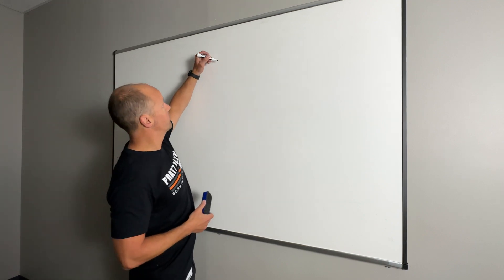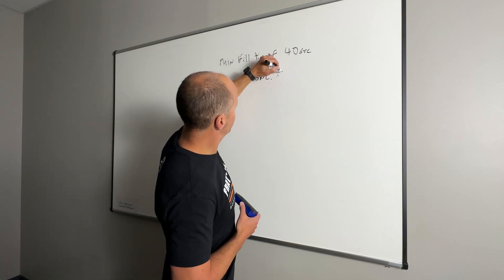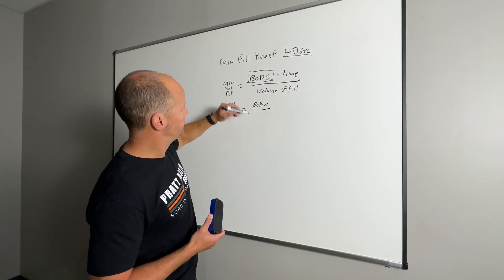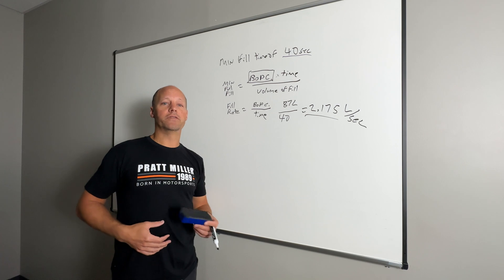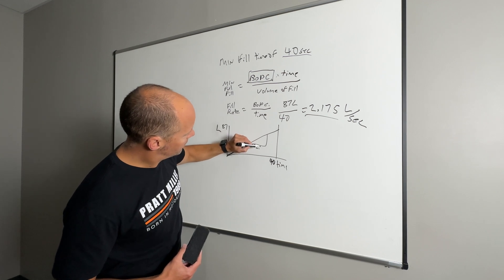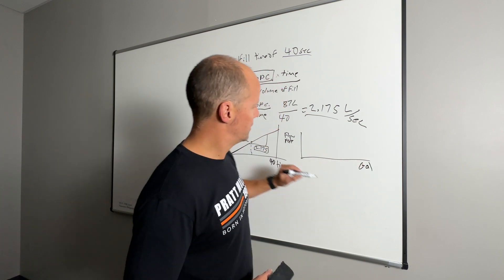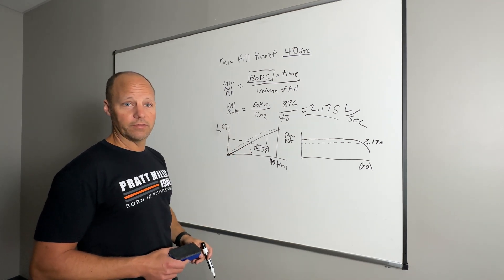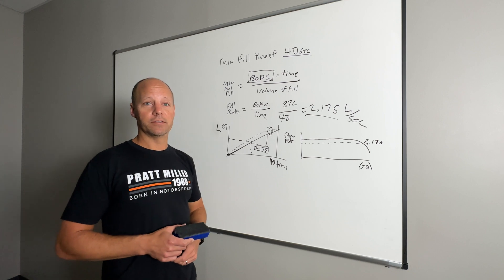Road America Penalty Explained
We saw all your comments after the conclusion of the race yesterday and feel your pain.  We also wanted to take the time to explain what happened, in great detail, so you have a full and better understanding.

As Luke mentions in this video, if you have kids looking to get into a STEM related field, this will be a good explainer video to understand how mathematics is applied to fueling a car.

Thanks again for your amazing support as we look forward to the next race at VIR later this month.